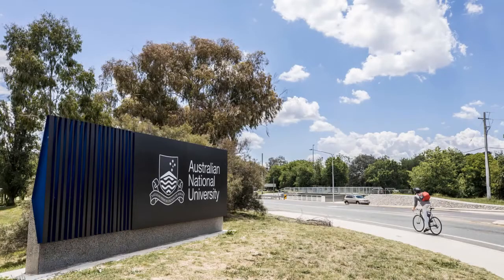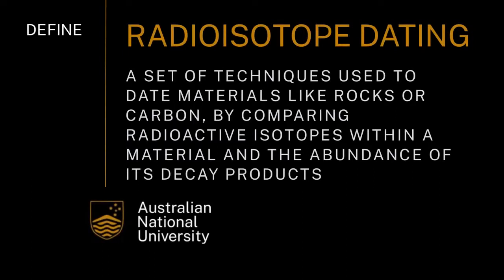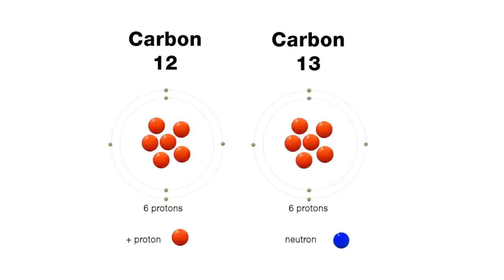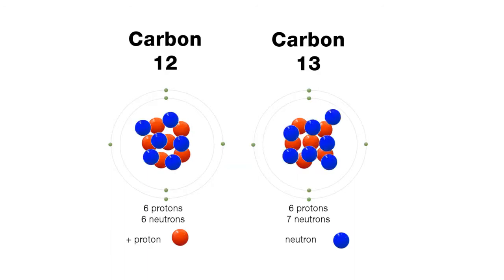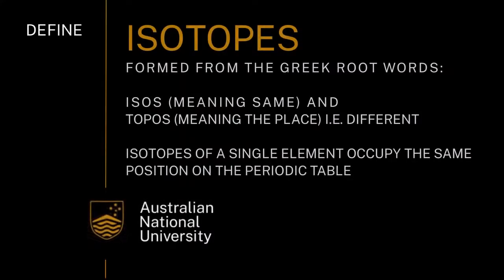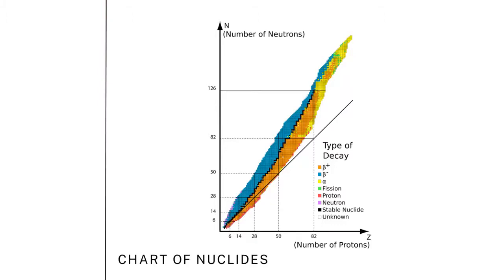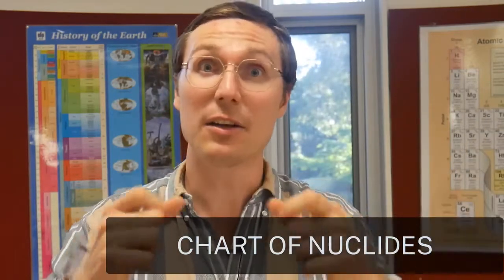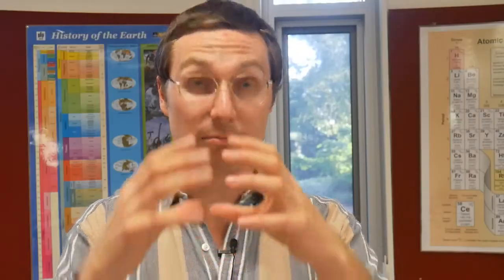What are radioisotopes? | Introduction to Earth systems | meriSTEM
Geoff Bonning from the Australian National University (anu.edu.au) describes what radioisotopes are. This as part of a series of educational videos on Dating the Earth.

This video touches on the following curriculum descriptors:
Precise dates can be assigned to points on the relative geological time scale using data derived from the decay of radioisotopes in rocks and minerals; this establishes an absolute time scale and places the age of the Earth at 4.5 billion years (ACSES017)